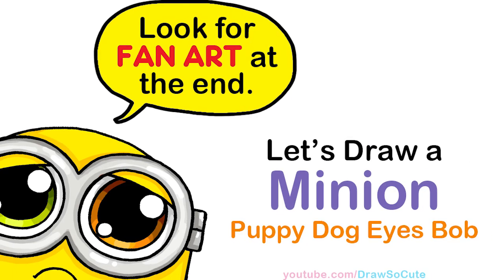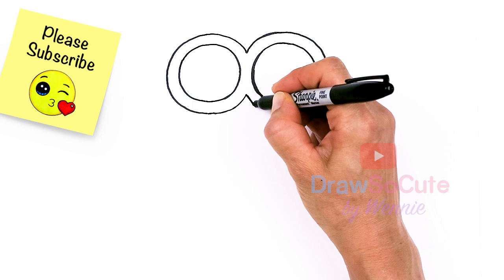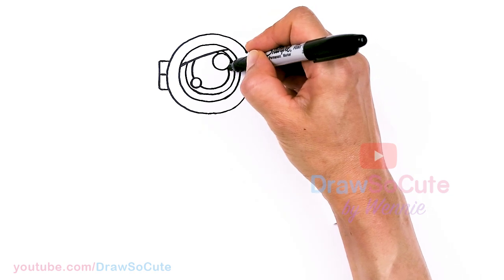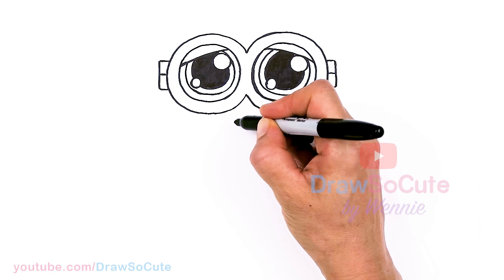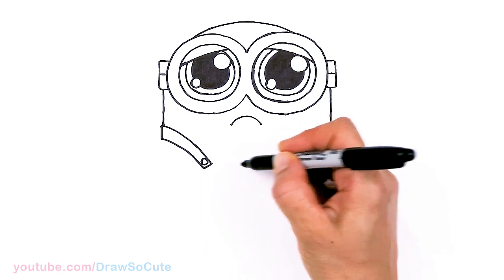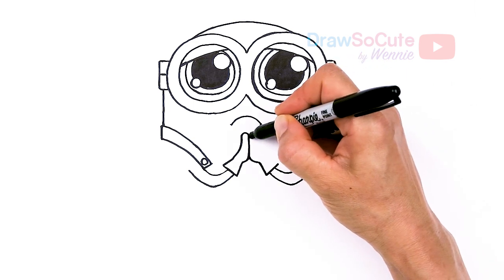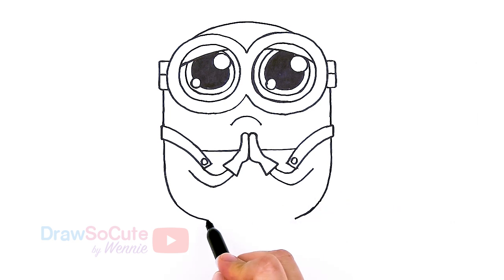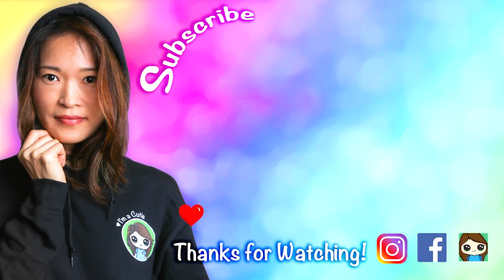How to Draw Minion BOB with Puppy Dog Eyes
Awwww! Bob is the cutest! Learn How to Draw Minion Bob with Puppy Dog Eyes from Minions The Rise of Gru. Easy, step by step cartoon drawing.